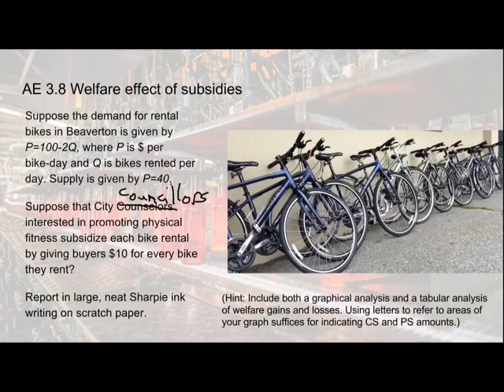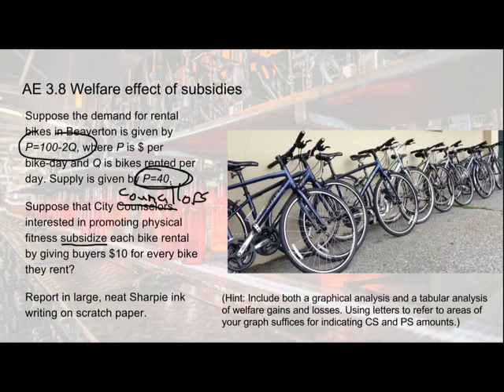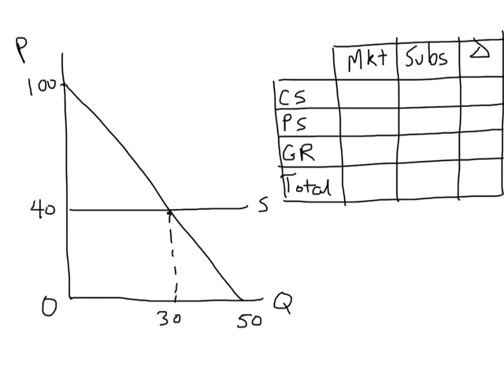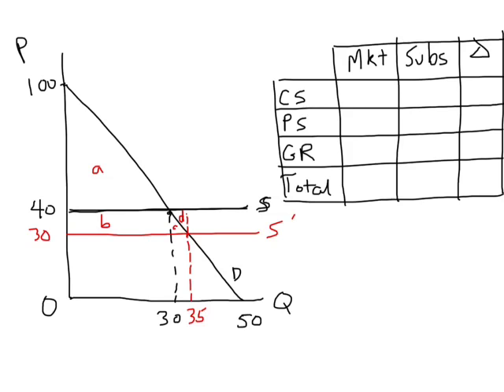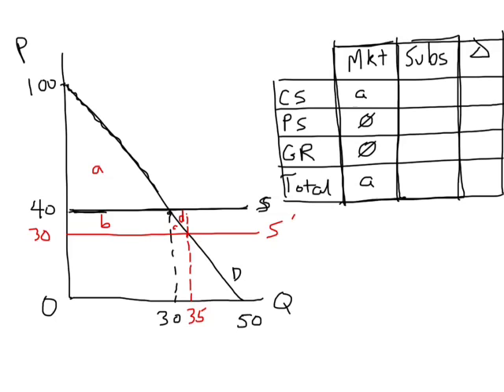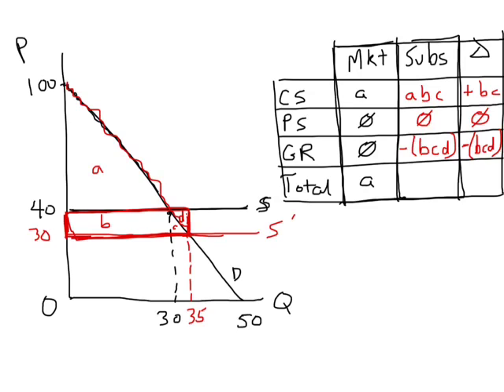102f16 subsidy welfare analysis